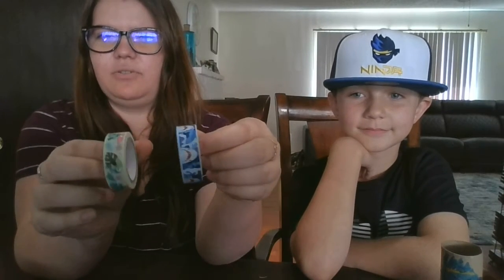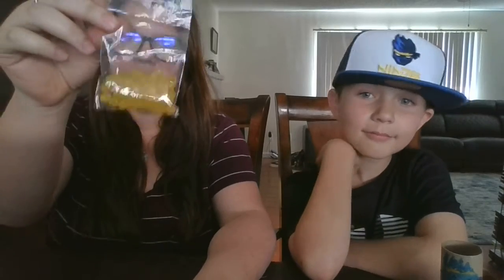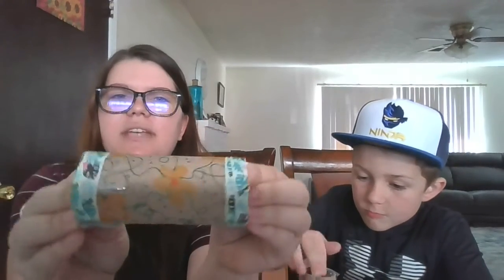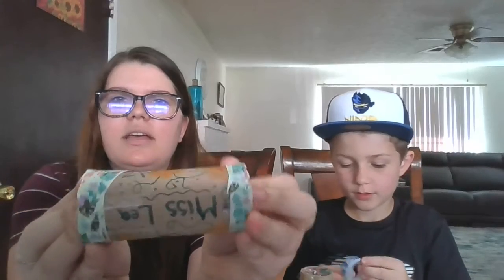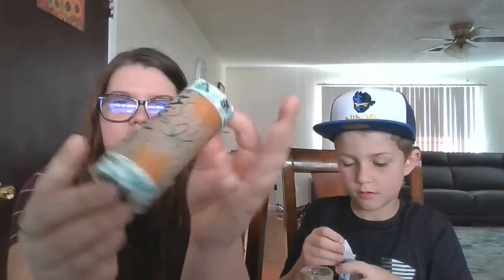Week of the Young Child Music Monday Craft with Younger Brother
My younger brother and I made music shakers for Week of the Young Child Music Monday. Check us out and share your fun experiences with making music shakers!